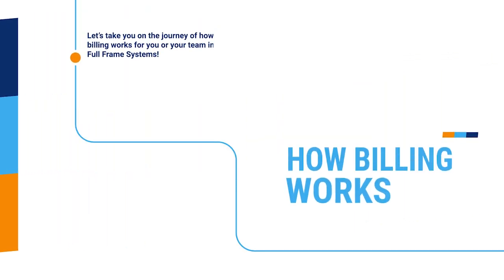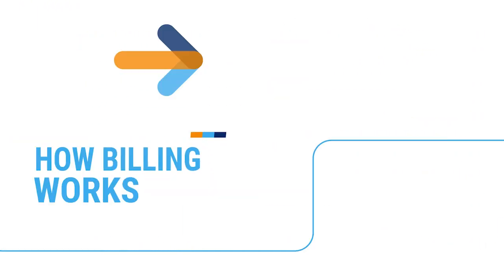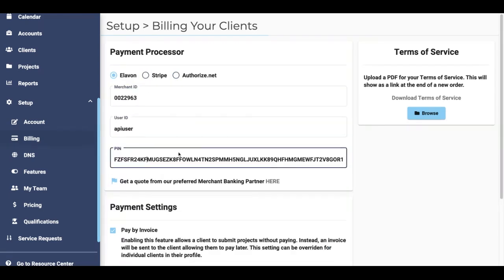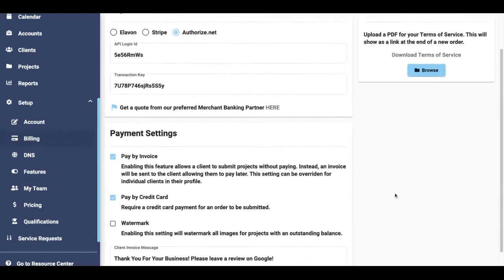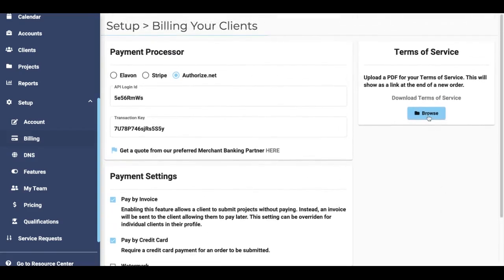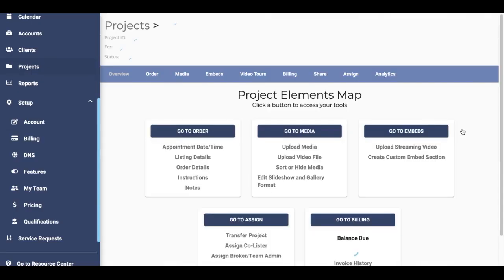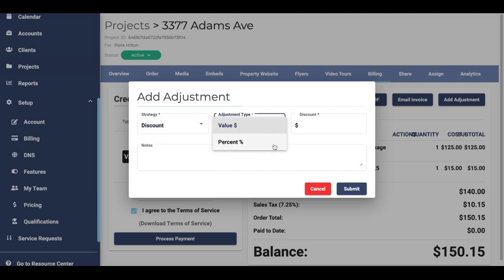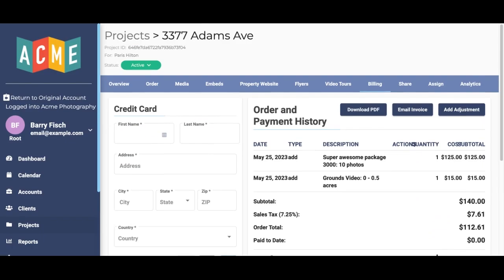How to Make Billing Effortless with Full Frame Systems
Tired of complicated billing systems? We have the solution! In our latest video we'll show you how to streamline billing for you and your team in less than 2 minutes.

Manage merchant setup, download invoices, offer flexible payment options, make adjustments to payments by offering a discount, and email invoices instantly - all in one place!

Say goodbye to manual tasks! Enable features like invoice submissions without immediate payment and automatic watermarking of images for outstanding balances. Plus, easily enforce credit card payment requirements, so you never miss a payment again.

Optimize your billing process today!

About Full Frame Systems
As photographers, designers, and marketing experts, we’ve been through all the headaches of photographing and marketing real estate.

One day, Barry thought, “what if there was a tool that did everything for you?” –  Everyone else thought that was a pretty good idea.

Full Frame is the realization of a dream product – Everything we wanted to make our lives and businesses smoother and more effective.

We can’t wait for you to try it.

Customizable Order Packages
Flexibility is key! Full Frame allows you to design service packages unique to your business in minutes. New and existing clients can now browse your offering in a familiar, easy to order format.

Configurable Order Add-Ons
Cross-selling is one of the most effective revenue boosters in the book. Full Frame’s, configurable add-ons let you define and offer relevant, complementary services to your clients at the time of order.

Secure, Convenient Payment System
Allow your clients to pay upfront or use our on demand watermark feature for invoiced projects. Payment details can also be securely saved for future and additional charges.

Drag and drop flyer builder
Agents need flyers and now YOU can provide them. The flyer creator tool imports your project’s photos and details into beautifully designed layouts for a ready-to­ print downloadable flyer.

Property website generator
Property websites are generated automatically. These modern and mobile·ready presentations are included in all of our low monthly subscription packages. No need for a developer.

Virtual tours
Virtual tours can easily be embedded & streamed on Property Websites. Upload your own or order an After Effects-based tour from Full Frame.